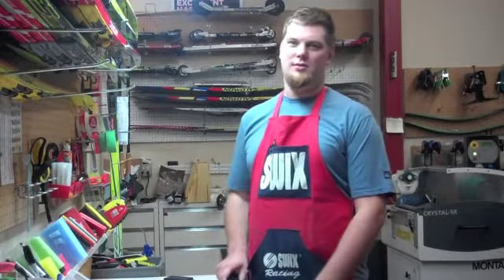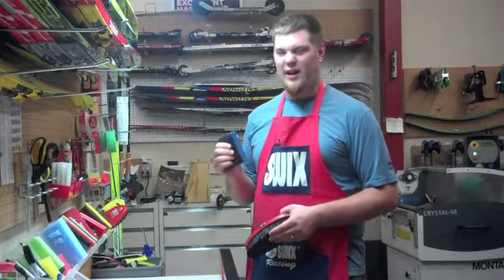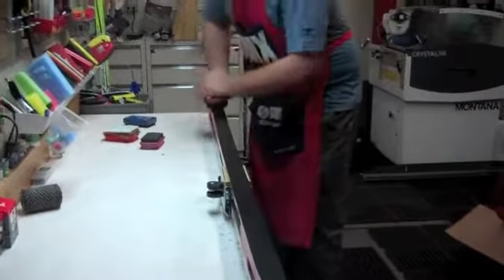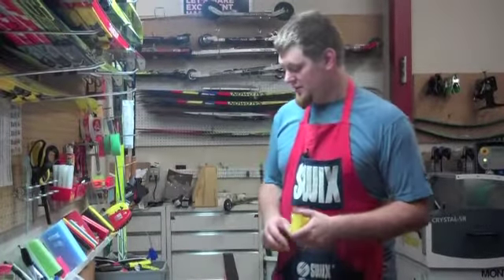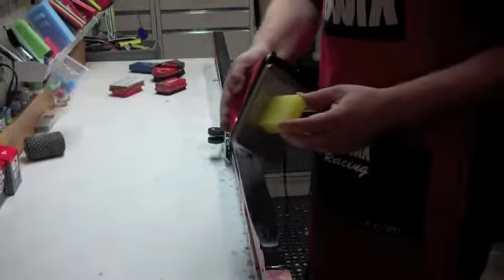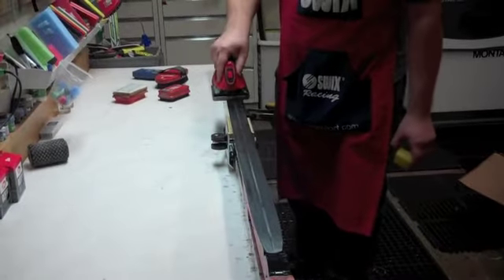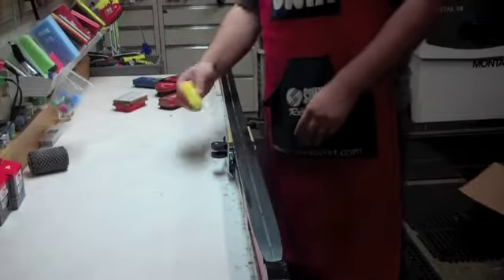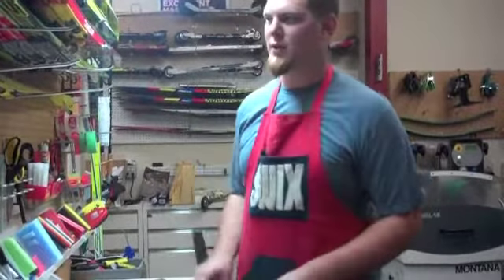Base Prep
Gear West Service Master Nate Sunnarborg demonstrates the proper method for base prepping Nordic skis.